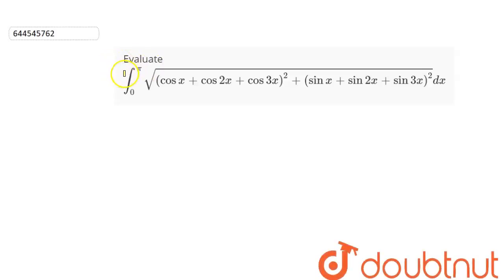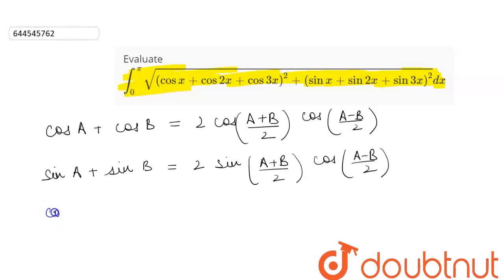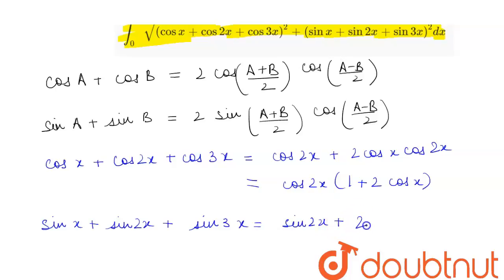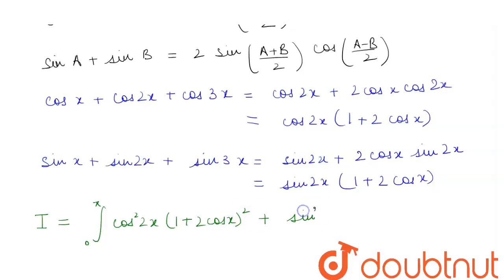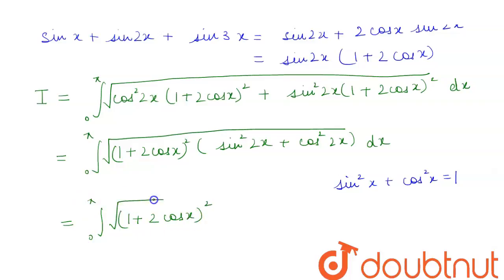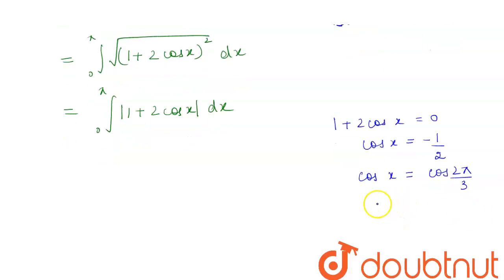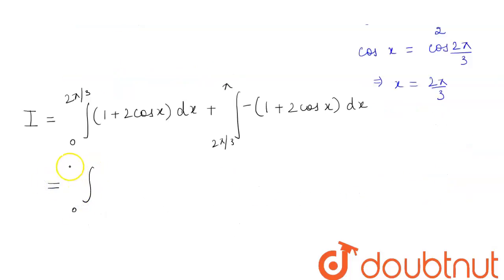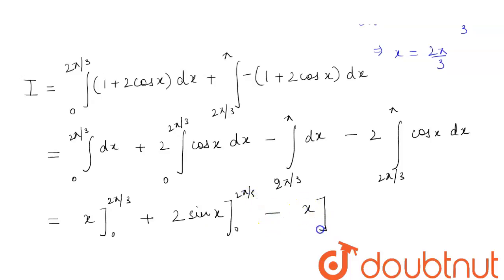Evaluate int_(0)^(pi)sqrt((cosx+cos2x+cos3x)^(2)+(sinx+sin2x+sin3x)^(2))dx | 12 | DEFINITE INTEG...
Evaluate int_(0)^(pi)sqrt((cosx+cos2x+cos3x)^(2)+(sinx+sin2x+sin3x)^(2))dx
Class: 12
Subject: MATHS
Chapter: DEFINITE INTEGRATION & ITS APPLICATION
Board:IIT JEE

👉 Have Any Query? Ask Us.